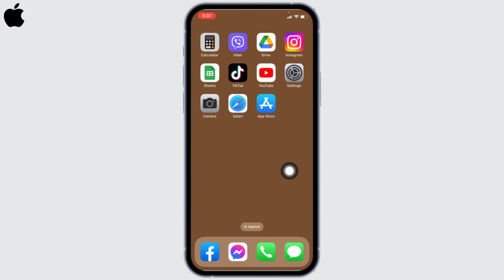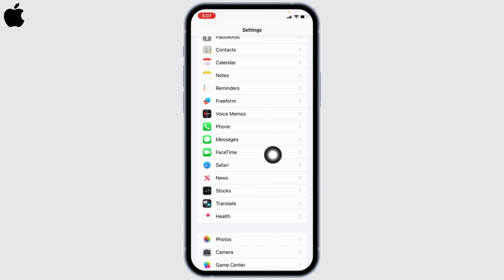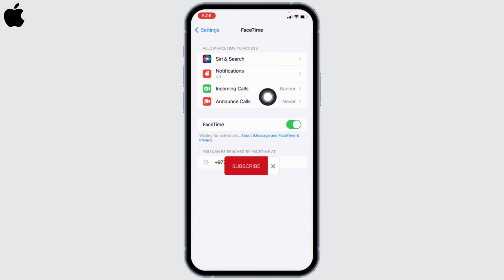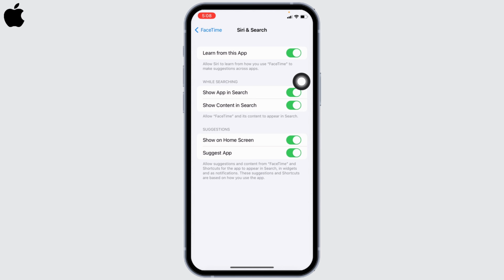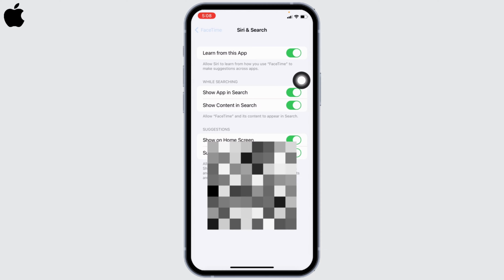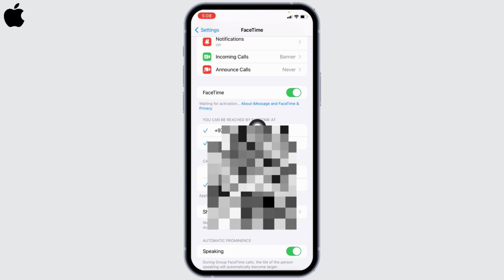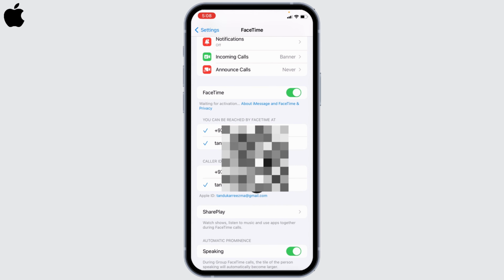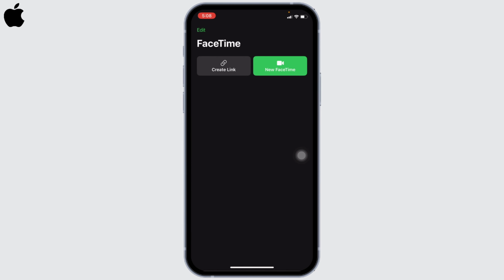How to Enable & Set Up FaceTime on iPhone (2023)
In this tutorial, we'll provide you with a step-by-step guide on how to enable and set up FaceTime on your iPhone. We'll cover everything from checking FaceTime availability to configuring your settings and making your first FaceTime call.

👋 Welcome to Create Login And Delete! In this video, we'll guide you through the process of enabling and setting up FaceTime on your iPhone. If you're someone who wants to use FaceTime for video calls but is unsure how to enable and set it up on your device, then this tutorial is perfect for you.

Tips for enabling and setting up FaceTime on iPhone
🔗 If you have any questions or need help enabling and setting up FaceTime on your iPhone, feel free to leave a comment below, and we'll do our best to assist you.

📱 Timestamps:

0:00 - Introduction
0:05 - How to Enable & Set Up FaceTime on iPhone
0:10 - Steps to Enable & Set Up FaceTime on iPhone